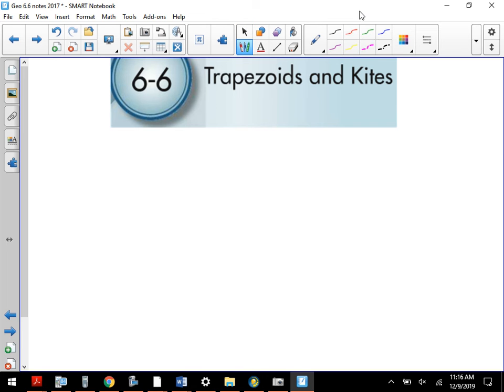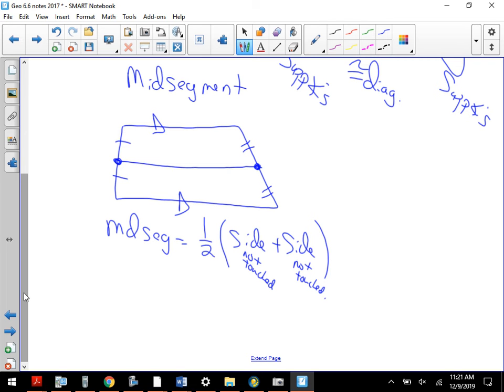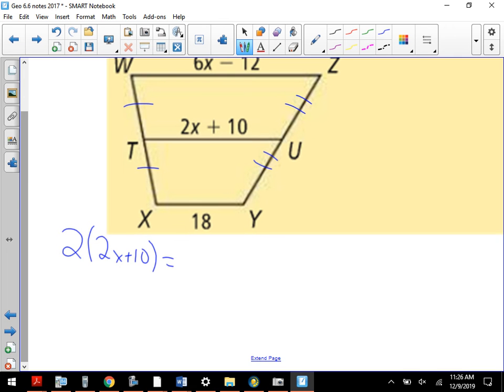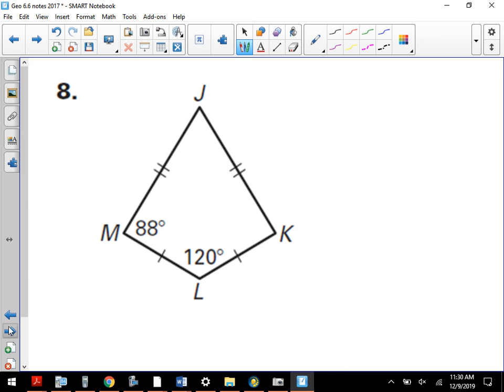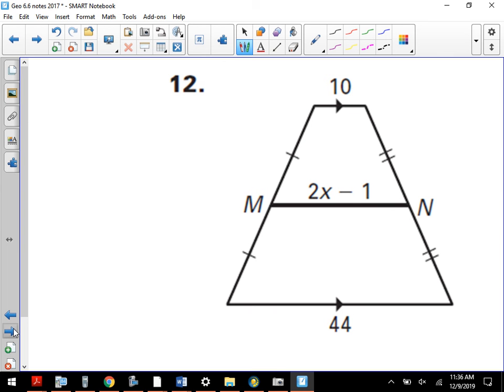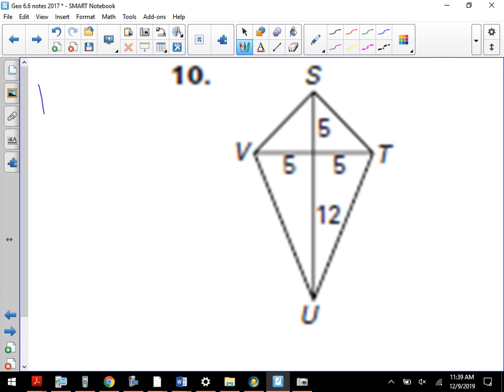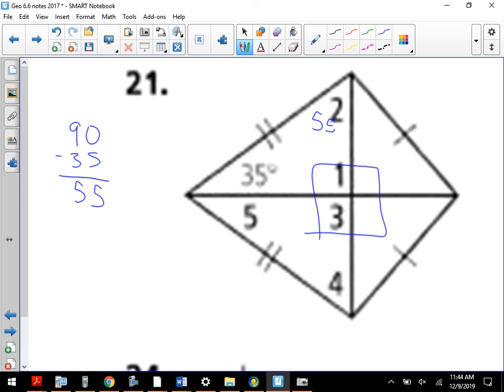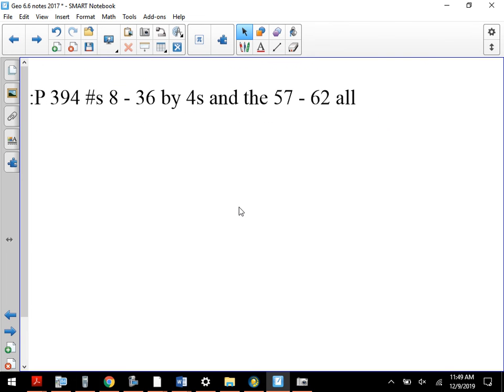December09 6 6 notes